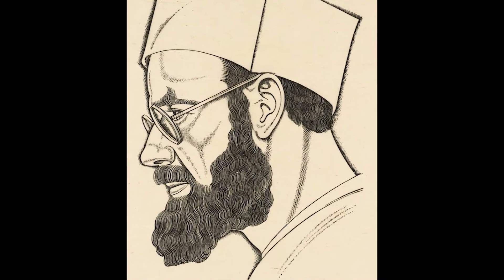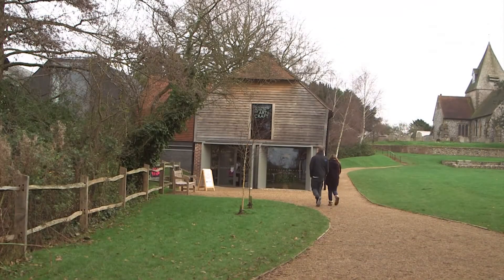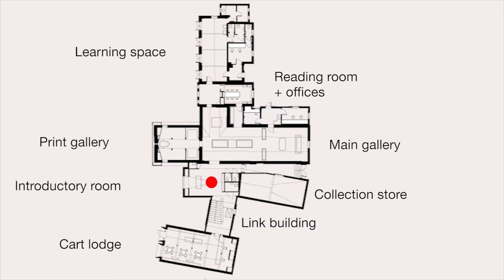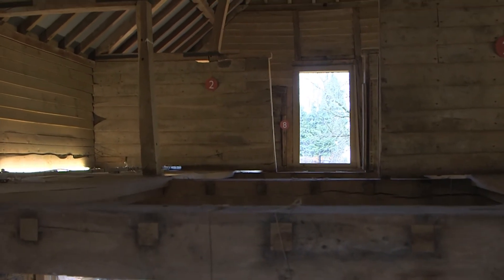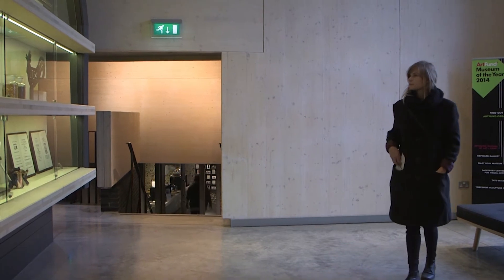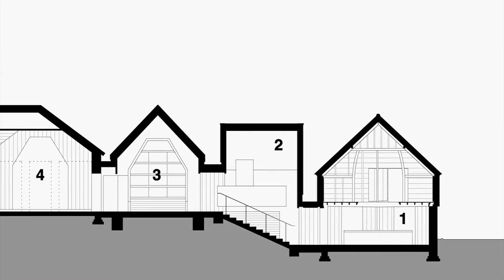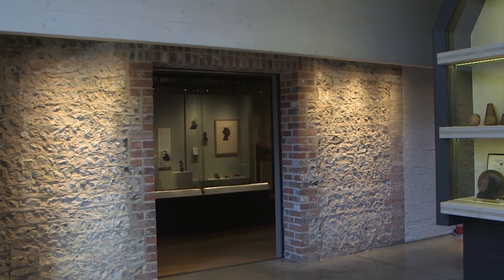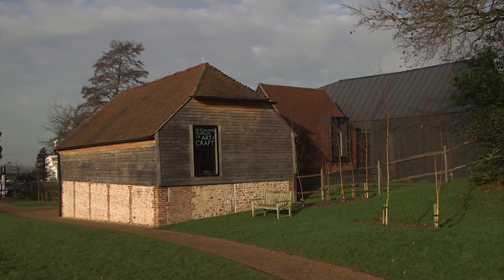Ditchling Museum of Art + Craft by Adam Richards Architects